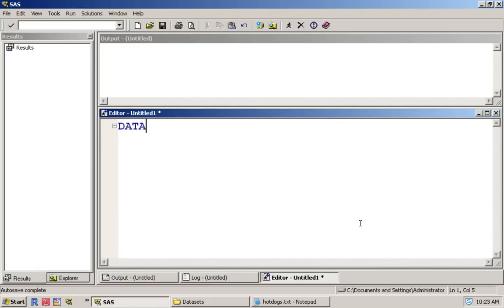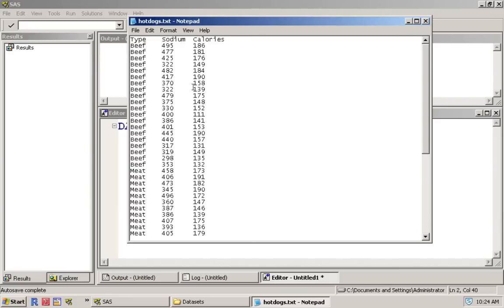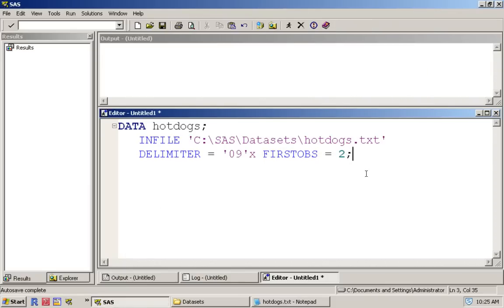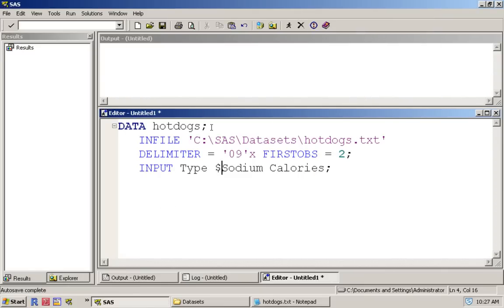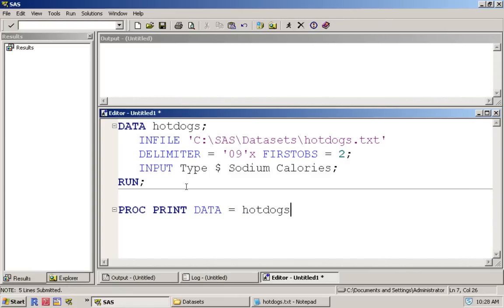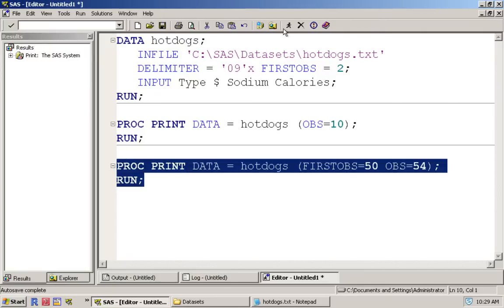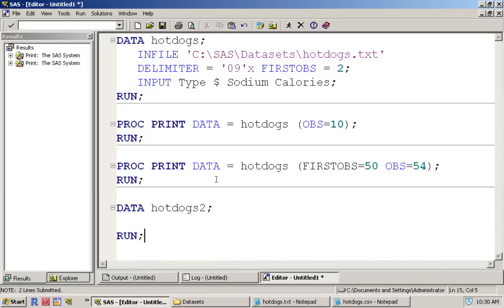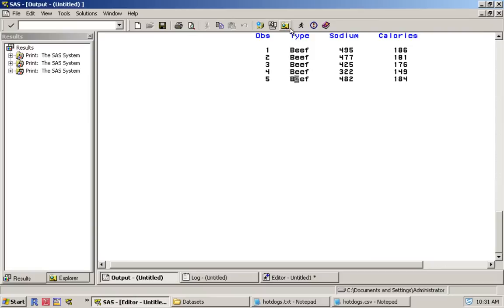SPPH Ramp-up: Reading in data using DATA Step in SAS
SPPH Ramp-up Course Video 6:
This video, which complements Day 1 of the computing course, covers the introduction to reading in a dataset of two different formats (tab-delimited and CSV) into SAS, as well as getting a quick preview of the dataset using the PROC PRINT command.